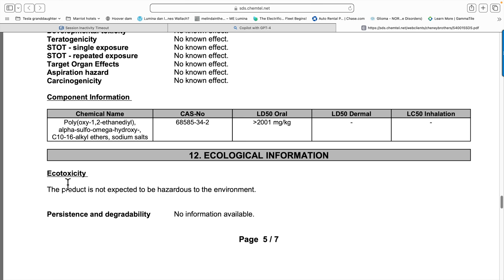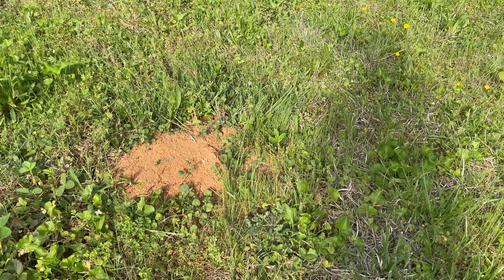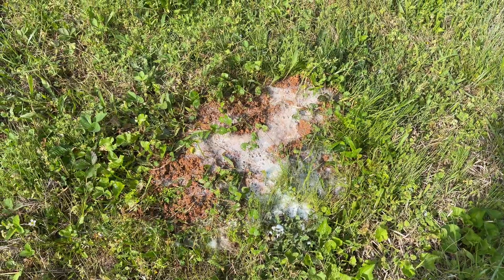Dawn Dish Washing Liquid to Control Fire Ants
In this video I use Bing with Copilot and GPT-4 to look at the history of using soap as an insecticide and also review the SDS for Dawn dishwashing liquids and determined it should not be an ecological risk when used only on a fire ant mound in a pasture. I then use it and evaluate the results.

P & G SDS for Dawn Ultra Dishwashing Liquid, Original Scent